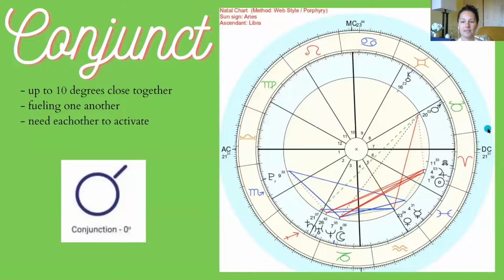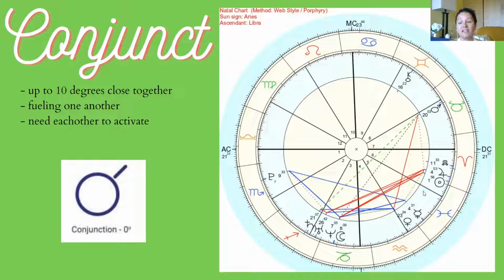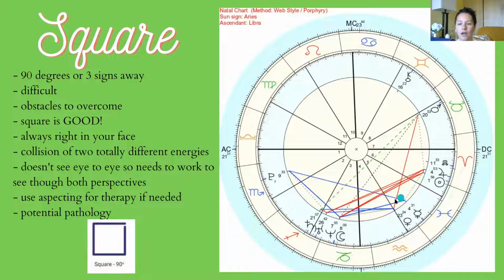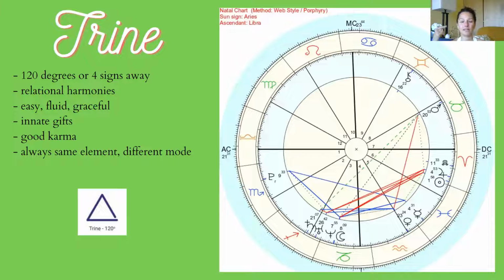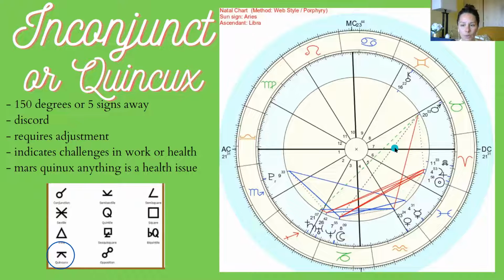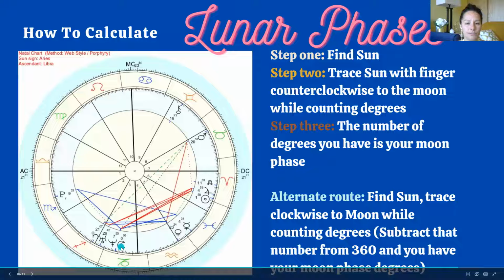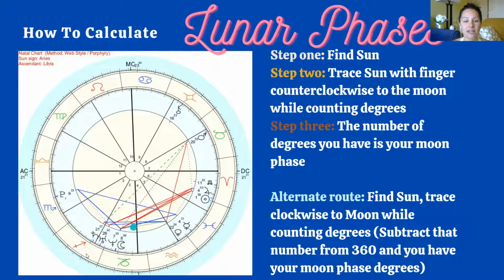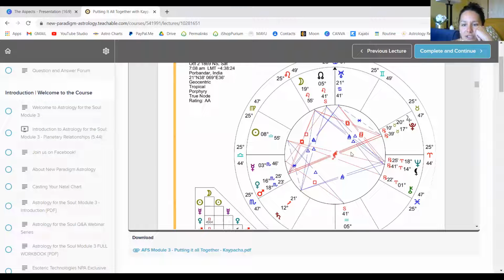Astrology Course - 4. The Aspects